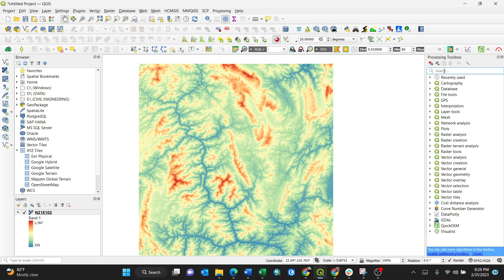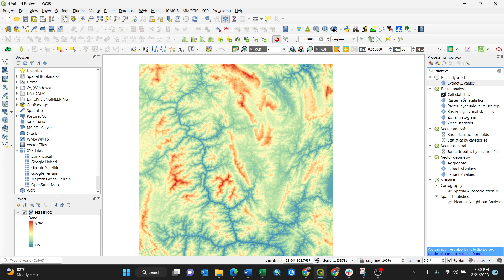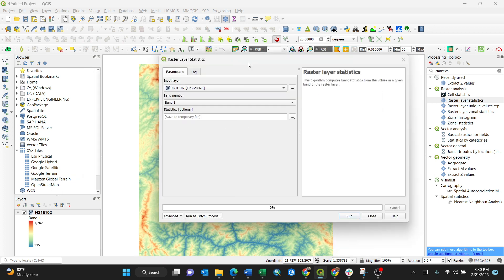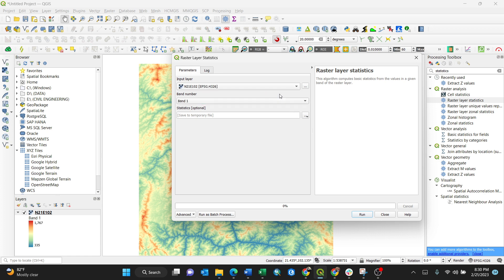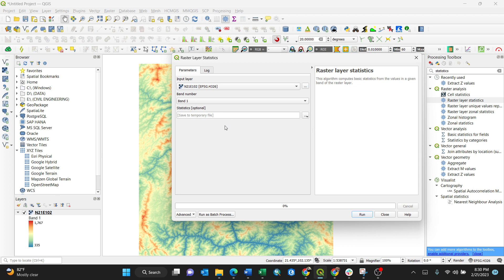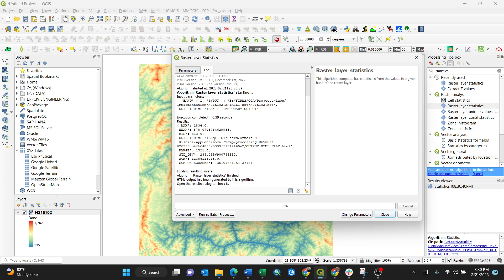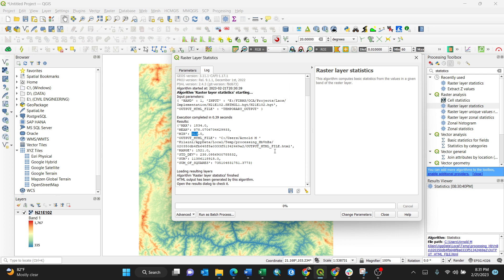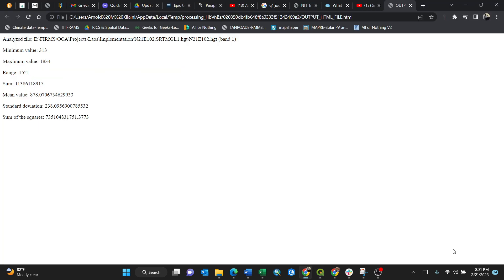Raster Statistics using QGIS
The Video shows how to calculate Basic Raster Statistics, Enjoy!